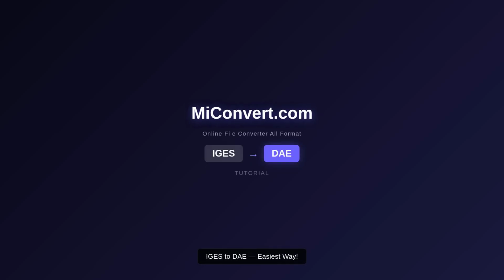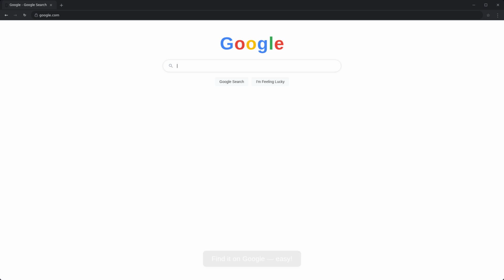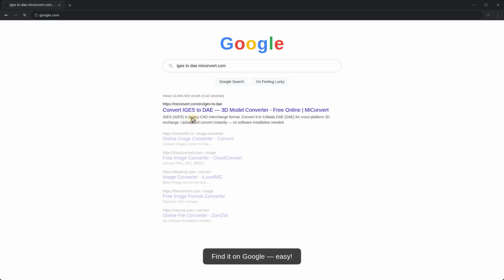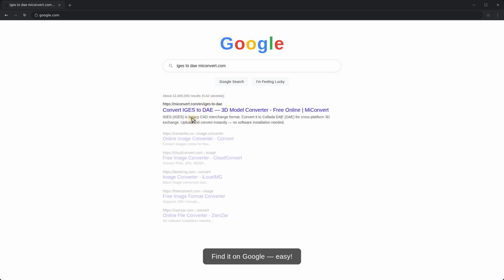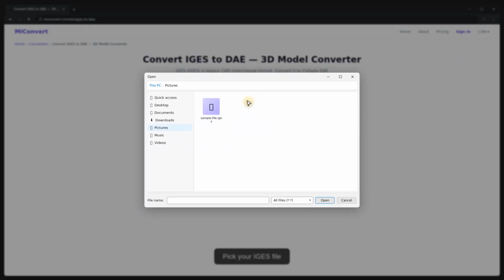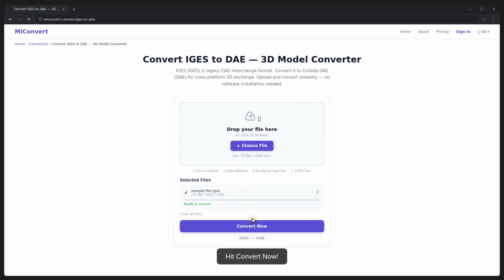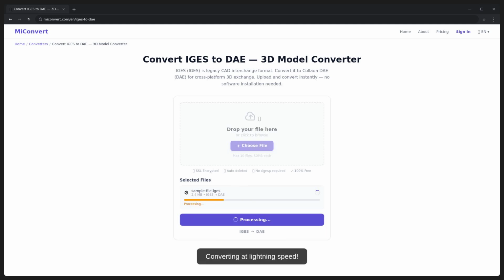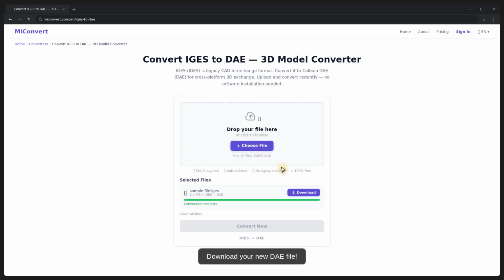IGES to DAE — Easiest Way to Convert Files for Free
IGES → DAE in seconds! Free online converter at MiConvert.com